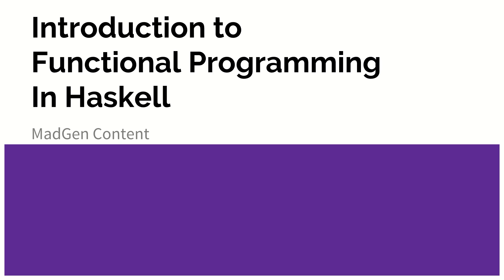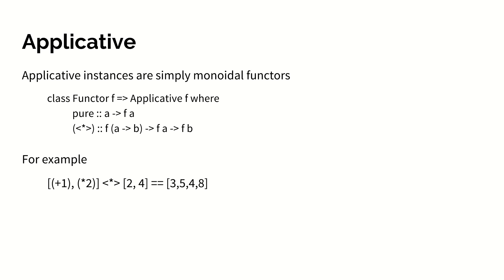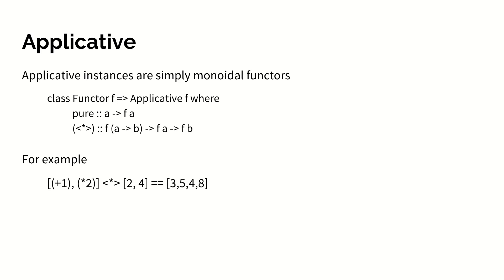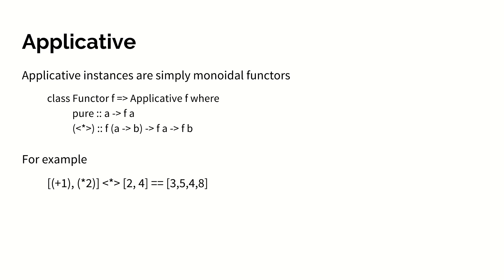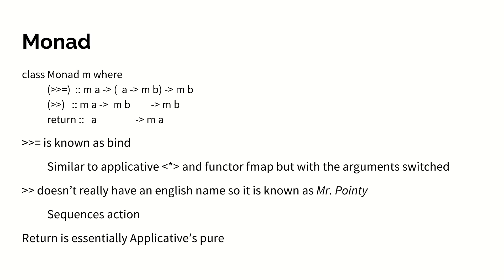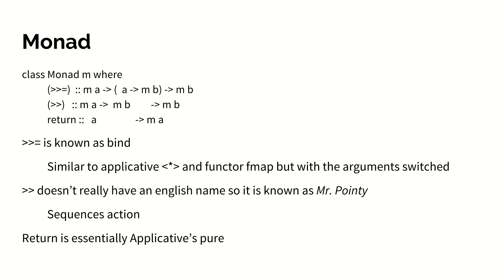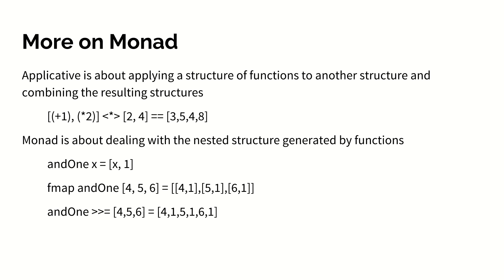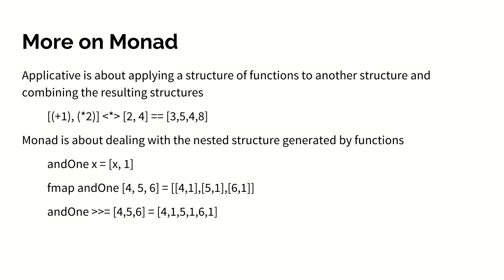Introduction to Functional Programming in Haskell: Episode - Applicative and Monad